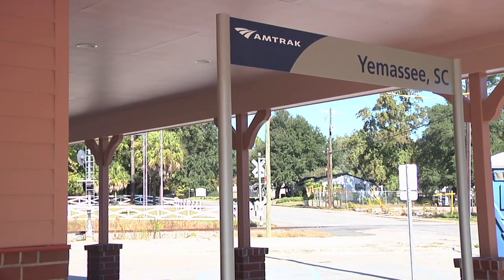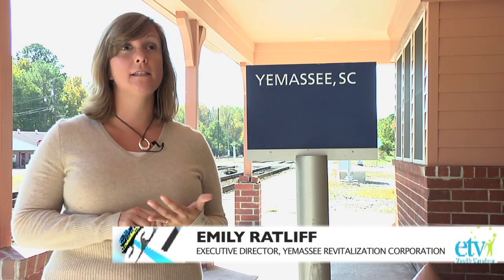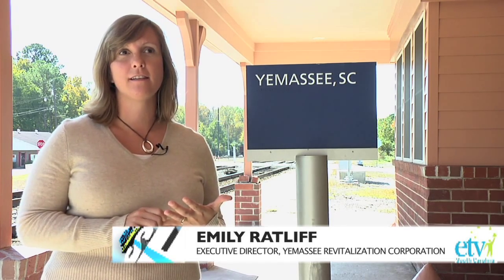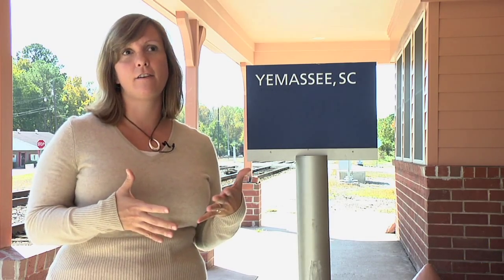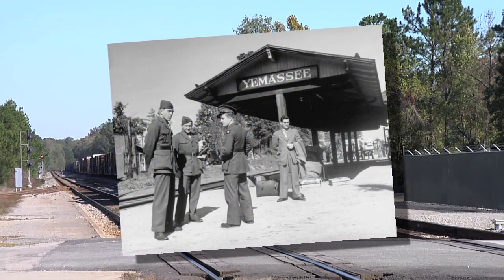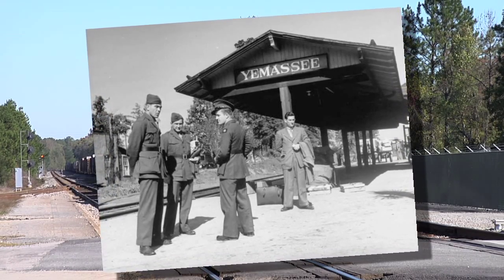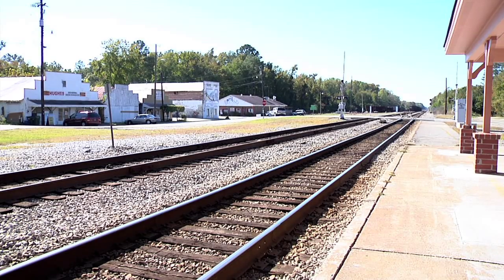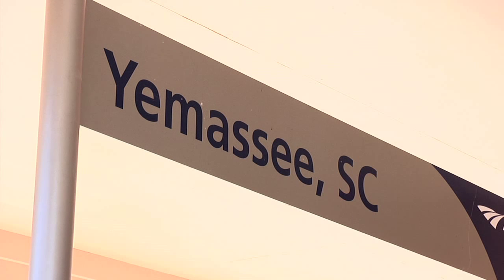Yemassee Train Depot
In the center of small-town Yemassee, SC is a train depot that is full of character and history. Between 1915 and 1965, the train depot served as the Marine Corps gateway to Parris Island and saw more than 500,000 recruits come through the station. Now the Yemassee Revitalization Corporation is working to preserve this unique fixture in the community.